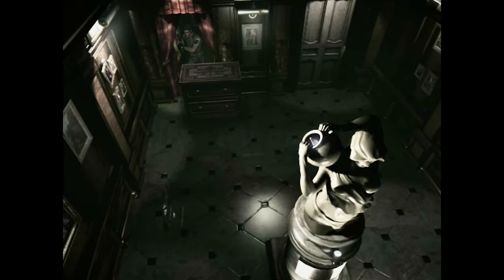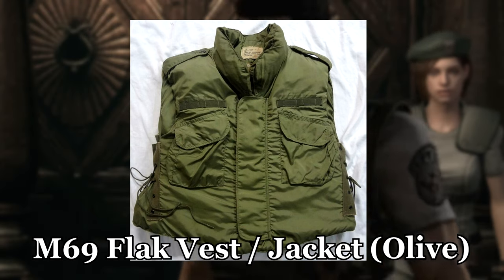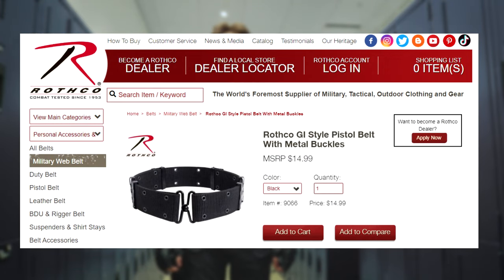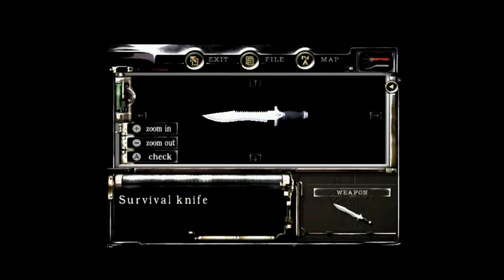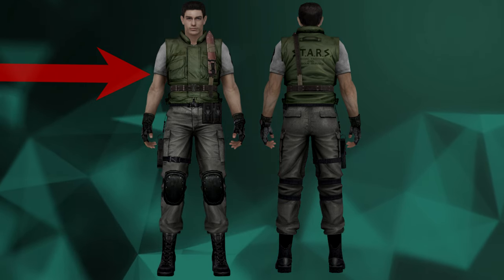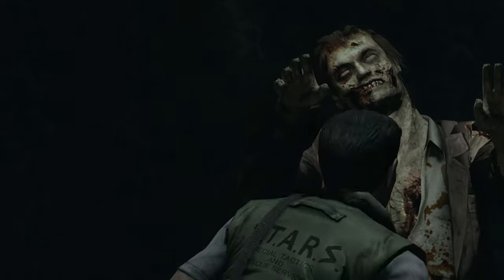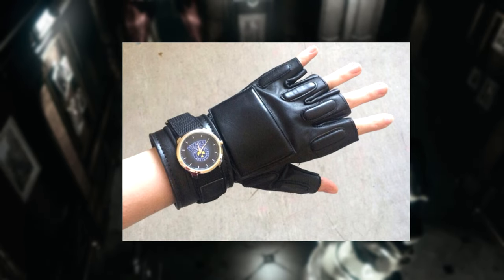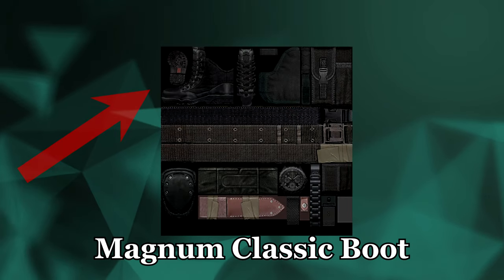Cosplay & Equipment Guide: Chris Redfield (Resident Evil)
1 Like = Motivation